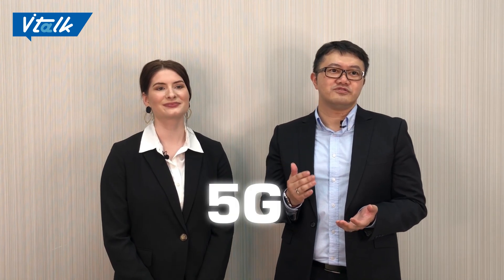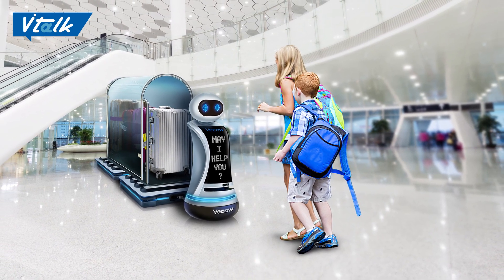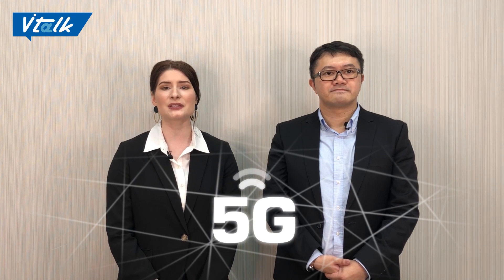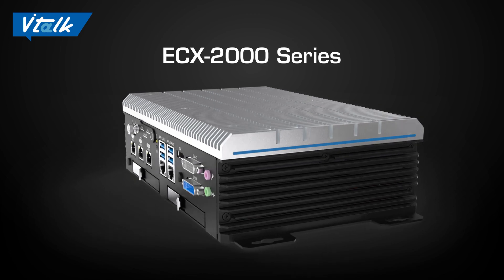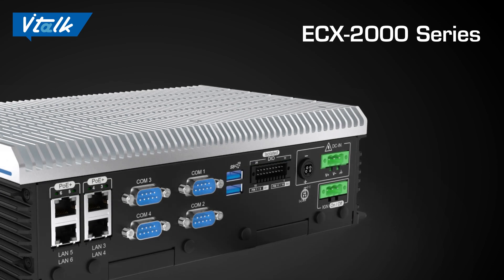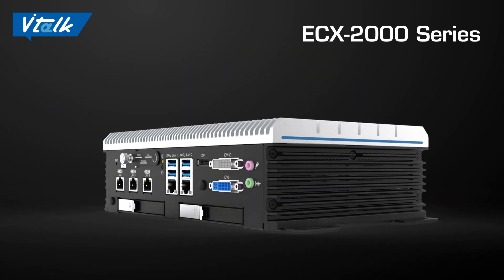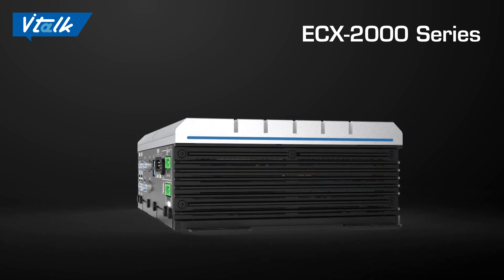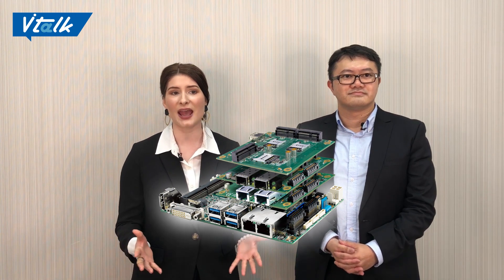VTalk : ECX-2000 Highlight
Powered by 10th Gen Intel Core i9/i7/i5/i3 processor, Vecow ECX-2000 Series includes several innovations that raise the bar for industrial embedded systems. This progressive system is ideally designed for modern computer vision applications at the edge including Machine Vision, Factory Automation, Intelligent Vending, Intelligent Transportation System (ITS), Robotic Control, AMR/AGV, Deep Learning, any Artificial Intelligent oriented AIoT or Industry 4.0 applications.